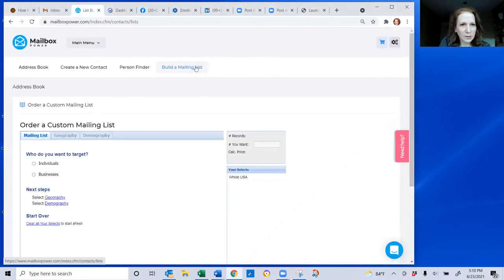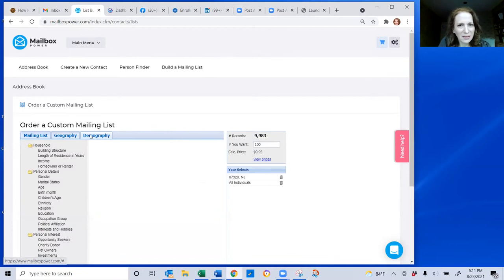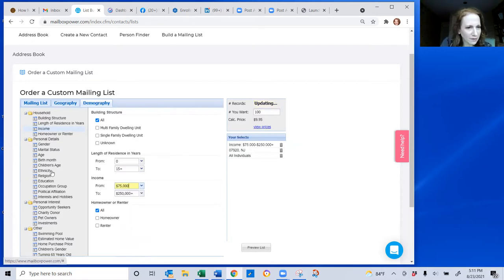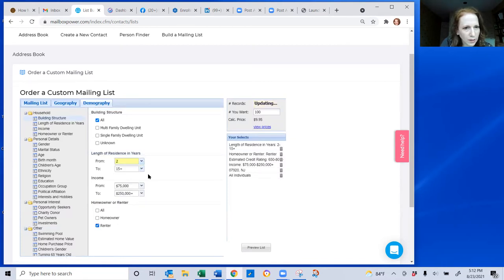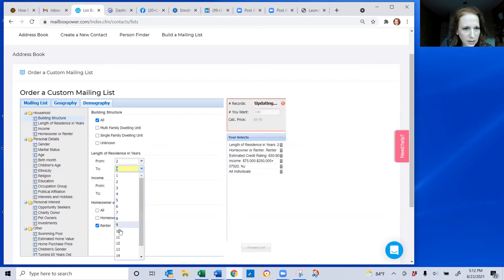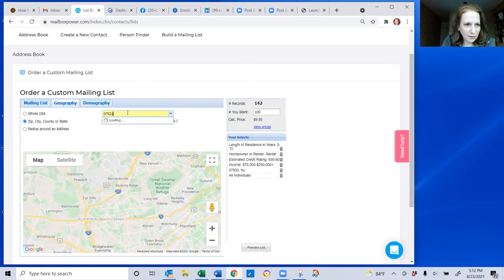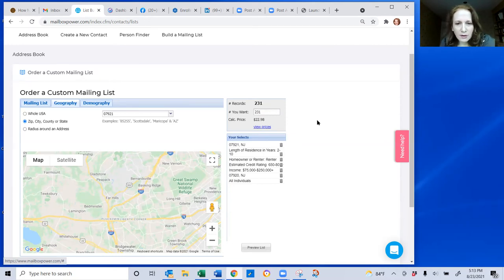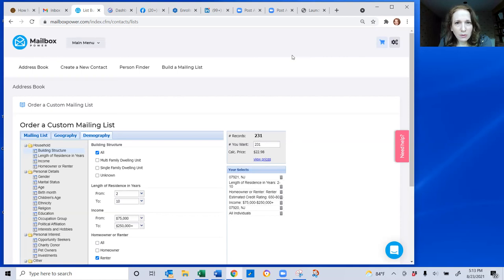Get more qualified leads - Real Estate industry example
Are you a Real Estate Agent who is looking for more leads? How would you feel if you could easily find renters who may be in the market to buy a home?

Learn about using our amazing customer engagement platform to search for a targeted list of leads in your area. You can even identify people with a certain income, credit score and other demographics.  Once you buy the list, you can send personalized cards and/or gifts to your target market as often as you like.